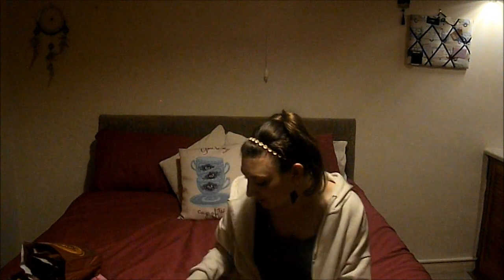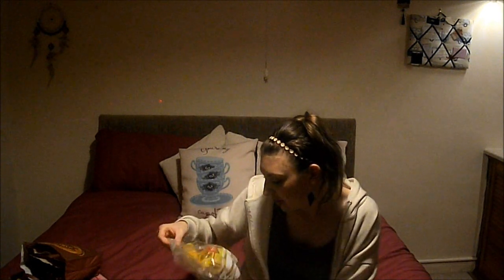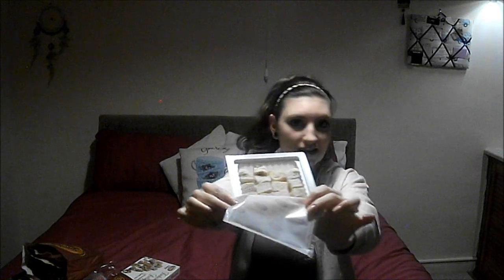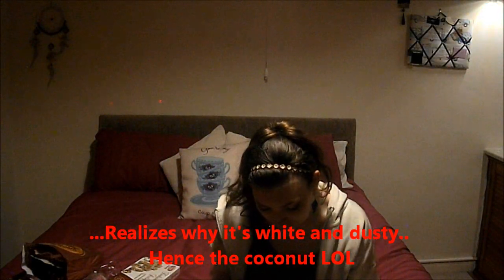EllieEats...Asian/Indian Snacks prt9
! READ ME !
I love trying out food for my YouTube Channel...
Today's video is of;
Nilamels Banana chips
Nilamels Jackfruit chips
Turkish Delight Hazelnut
What have you tried or love eating??
PEACE, LOVE, FASHION xo